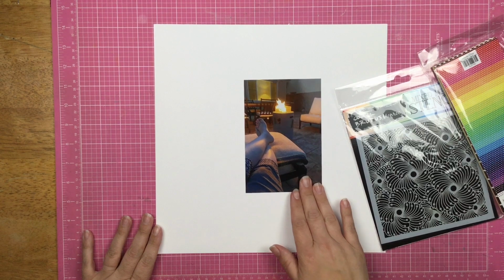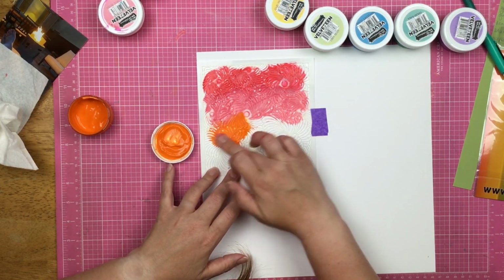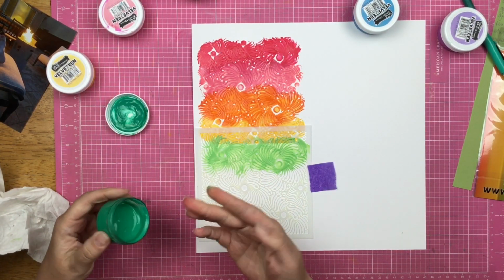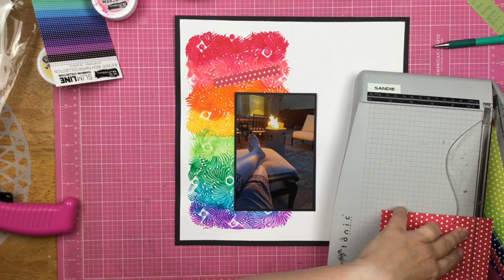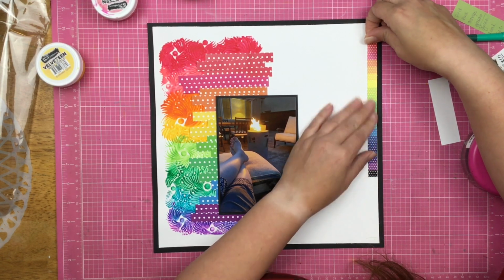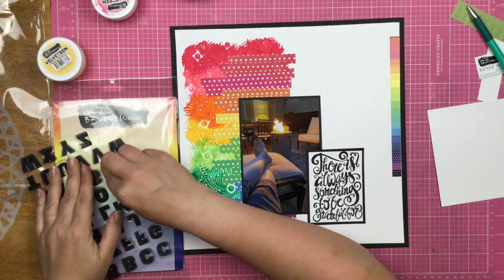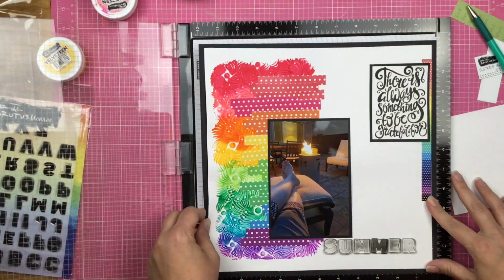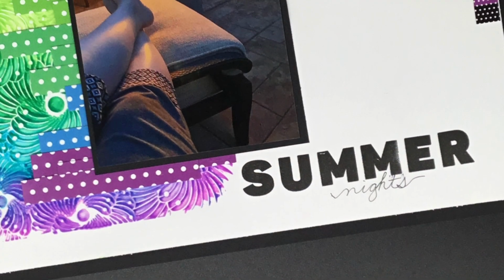Scrapbook Process: Summer Nights // Scrapbooking Rainbows // Stencil Finger Painting